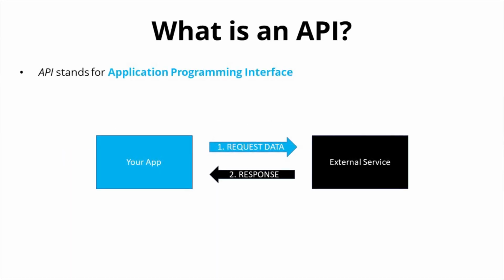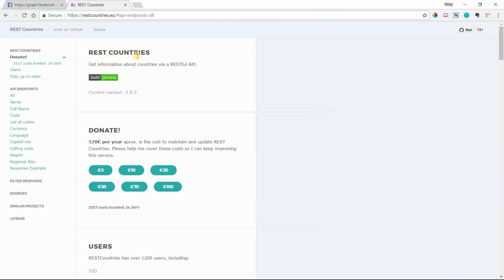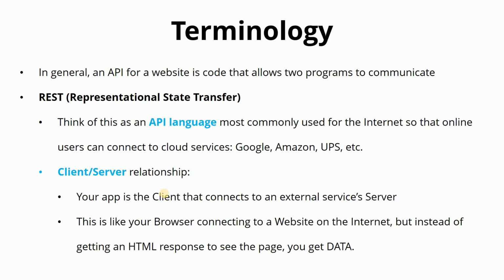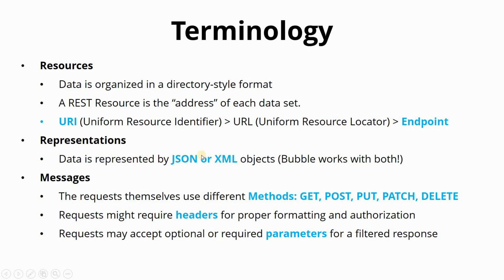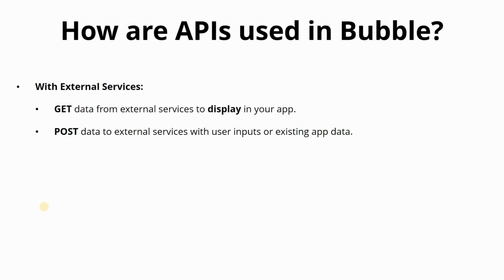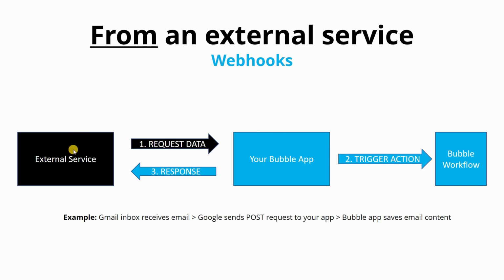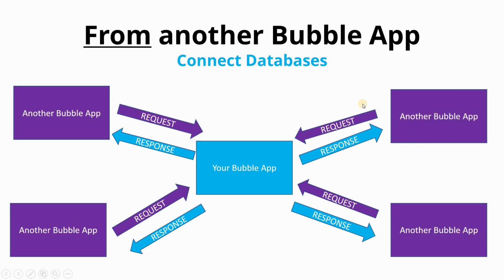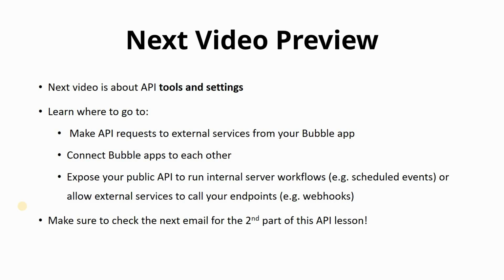12-Passing_Data_to_Pages_with_URL_Parameters